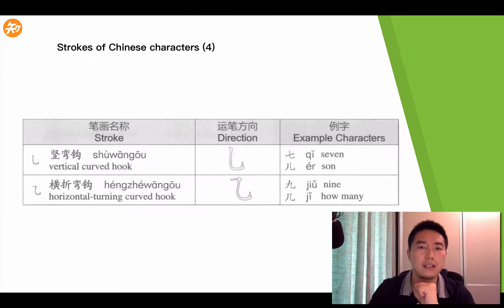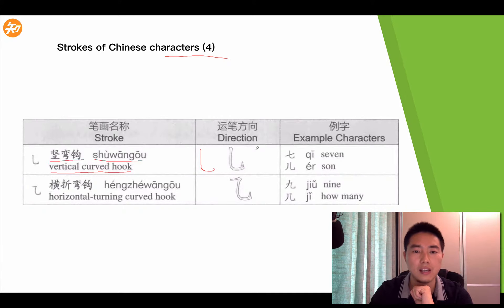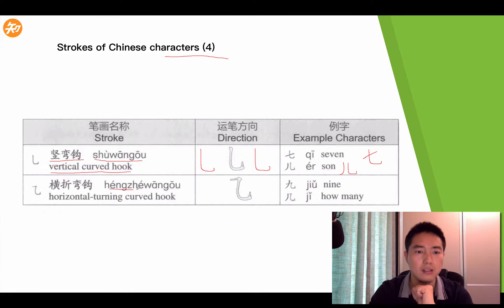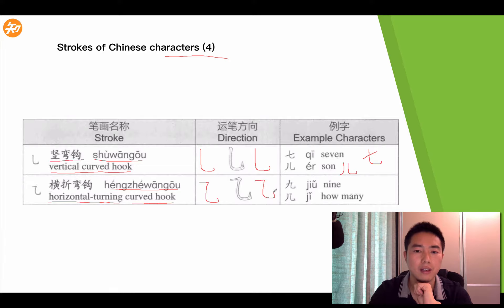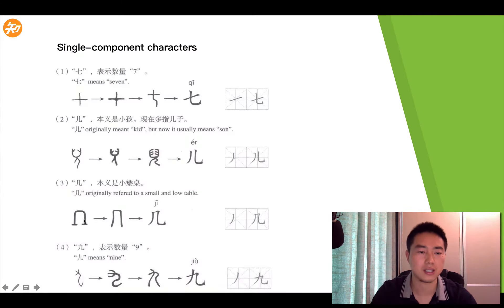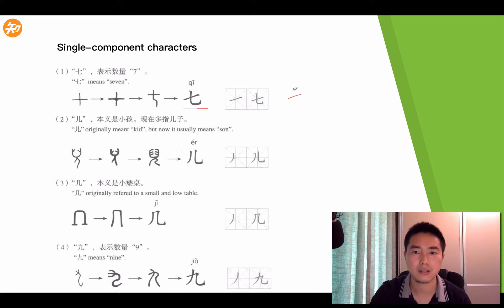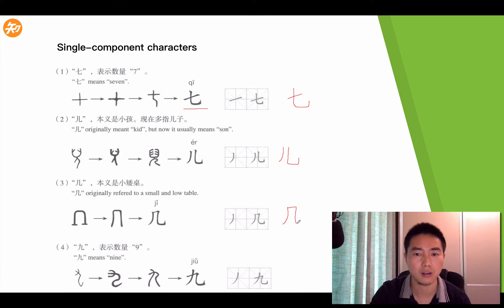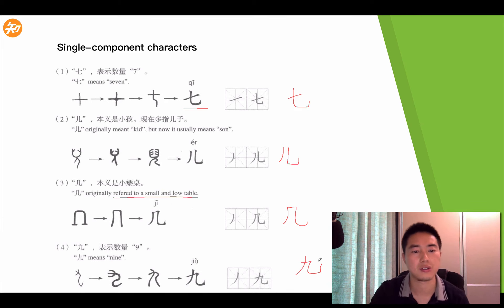Learn Chinese as an absolute beginner - HSK1 preparation - Lesson 04 Strokes and characters